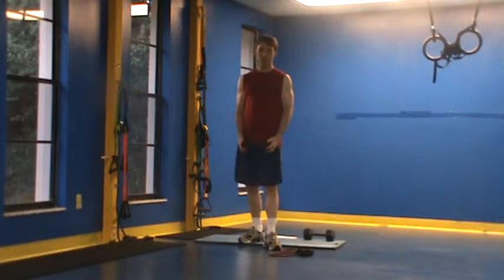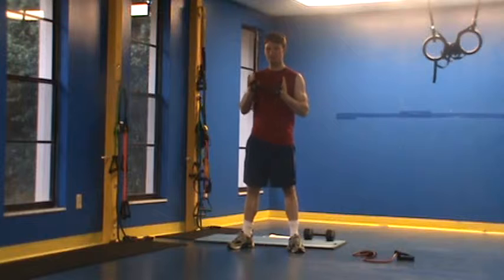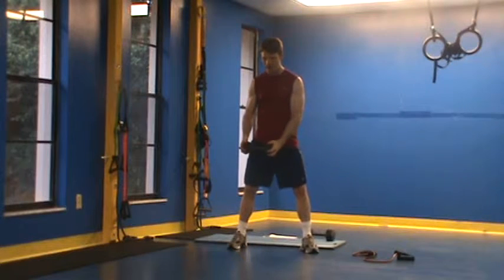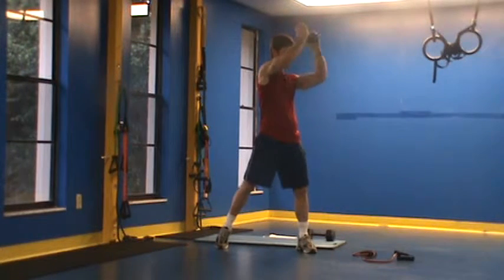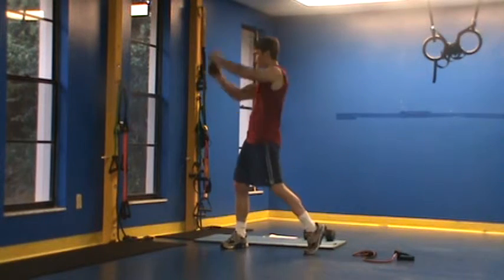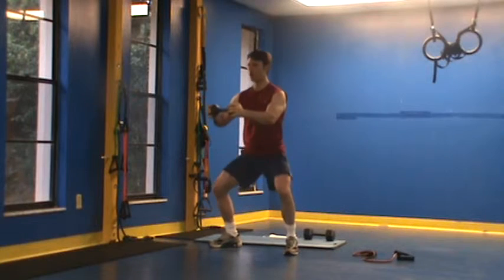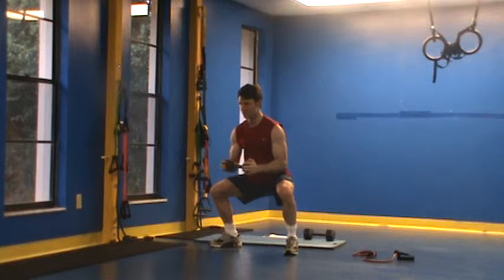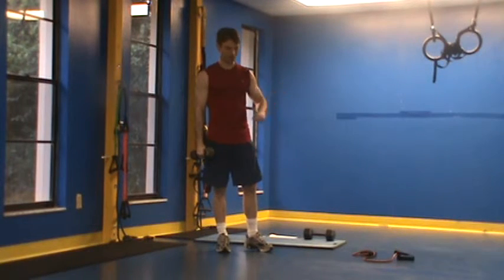Core Complete class Standing core demo